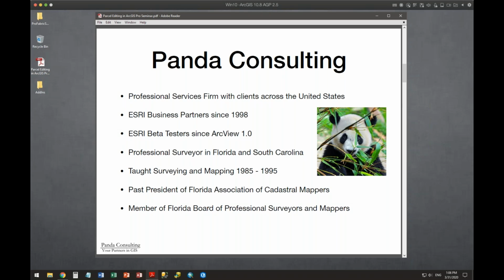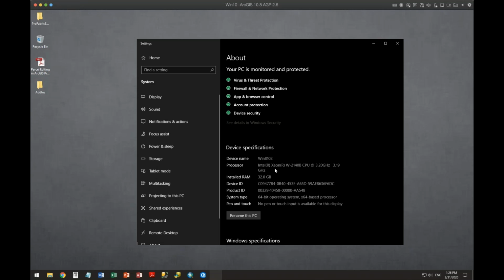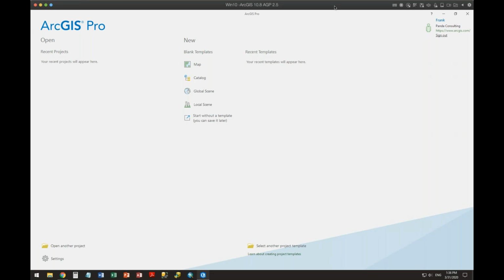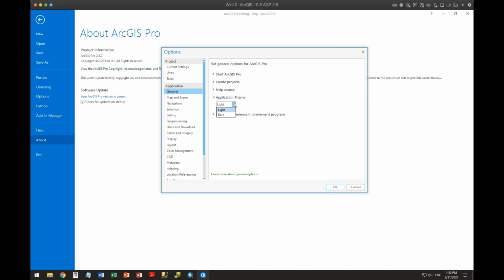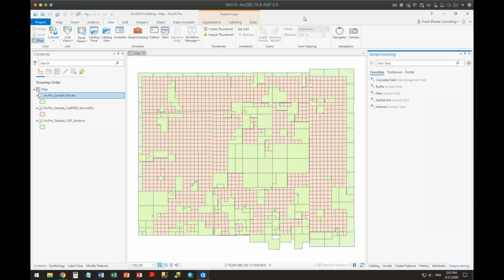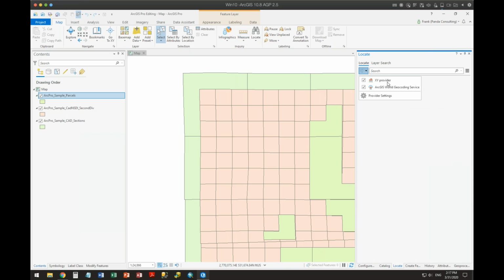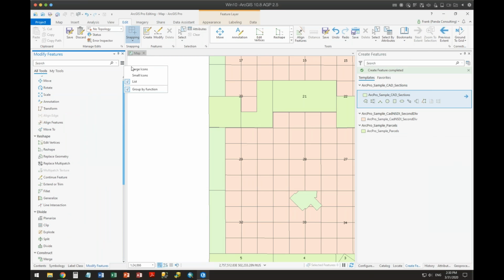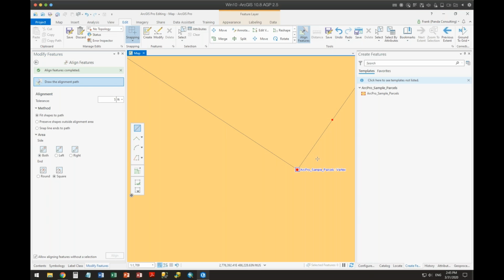ArcGIS Pro Introduction and Setup - March 2020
The March 2020 ArcGIS Pro Workshop introduced ArcGIS Pro, including ribbons, panes, project setup, computer considerations, themes, and other preliminary considerations.